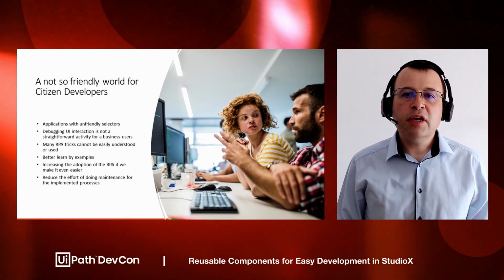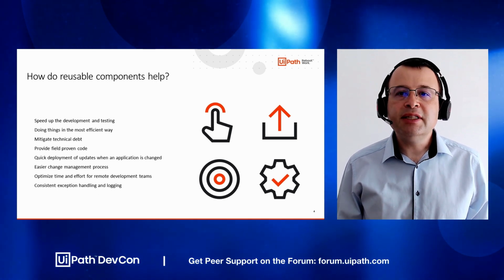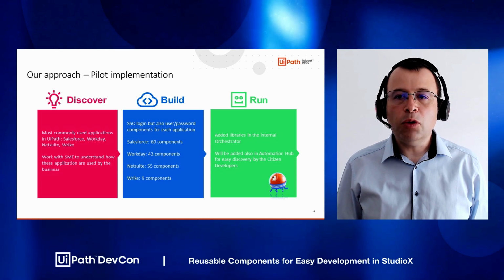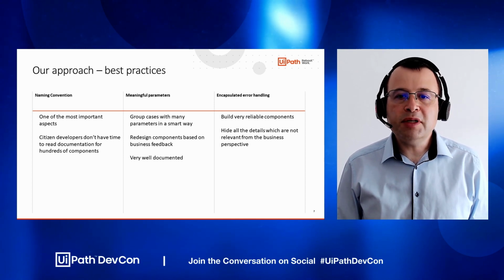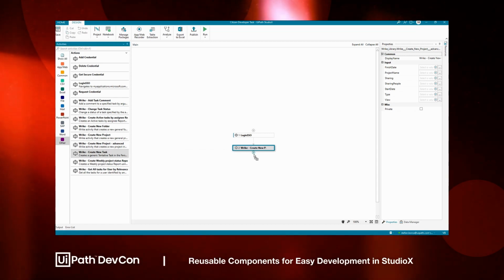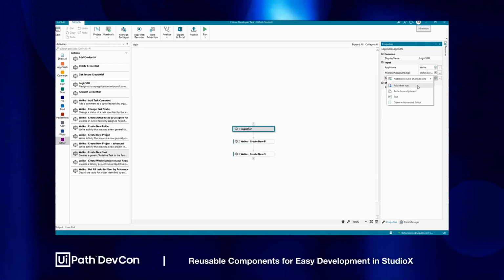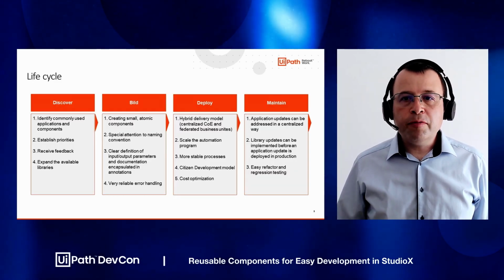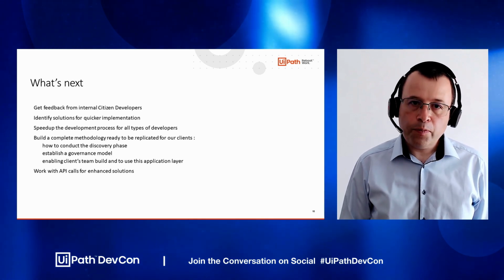UiPath DevCon 2021: Reusable Components for Easy Development in StudioX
Find out more about StudioX and what your Citizen Developers can build with it

Make the most out of your automation efforts by bringing on board Citizen Developers to help in developing and bringing new task automations to life. Find out how you can jump-start your citizen developer projects with reusable components while ensuring standards and speed of development for the company.